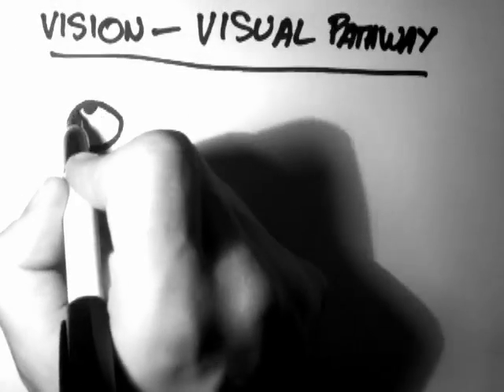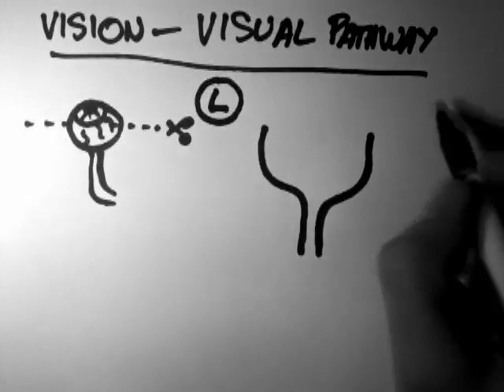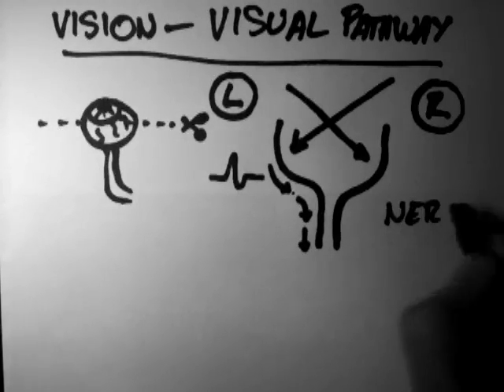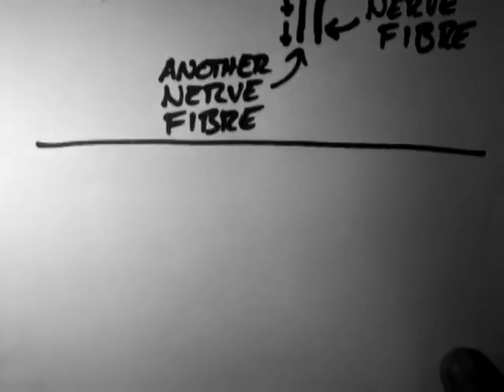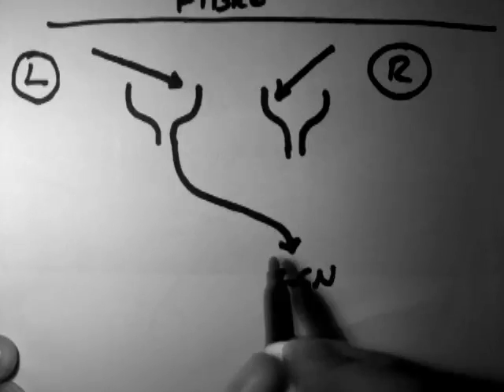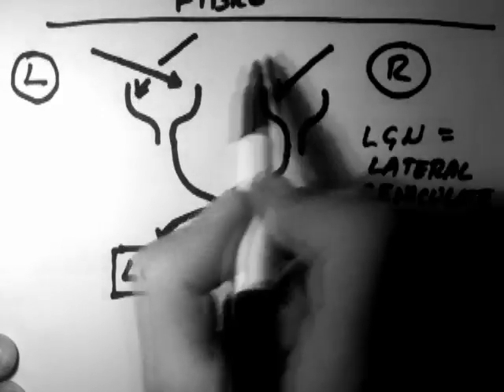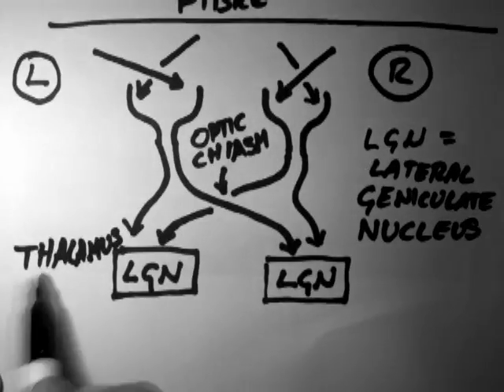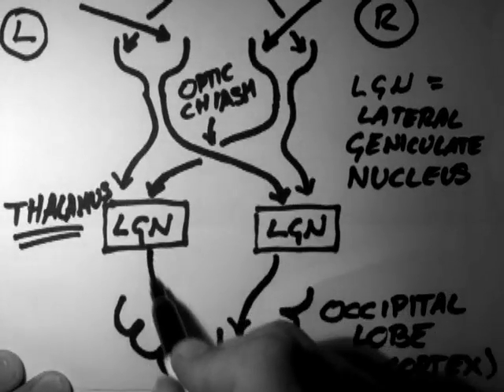Visual Pathway (Vision 4 of 5)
- The fourth video in the Vision series. This tutorial explores the Visual pathway, from Retina, to LGN, to the Visual Cortex.  For more entirely FREE tutorials and accompanying PDFs